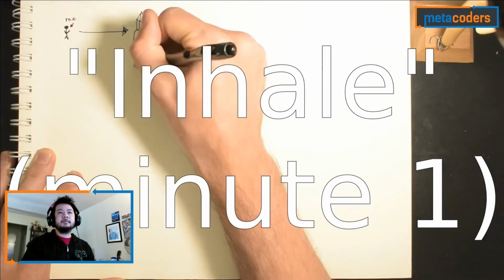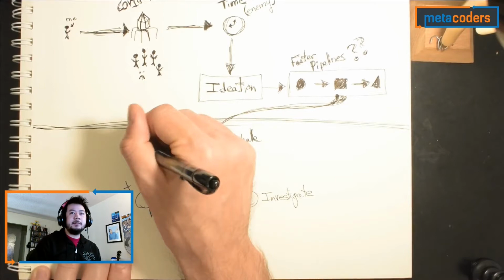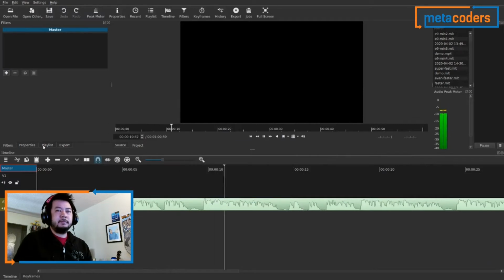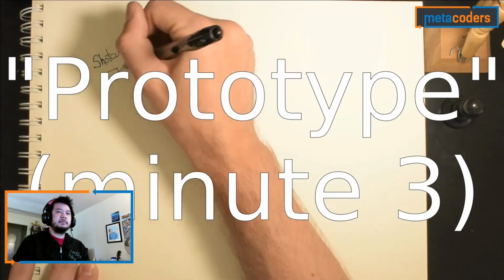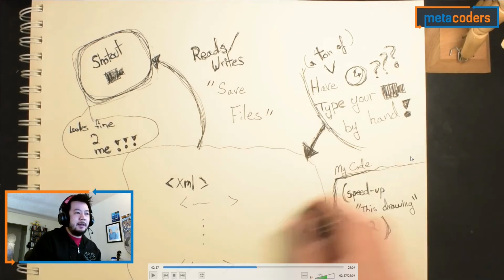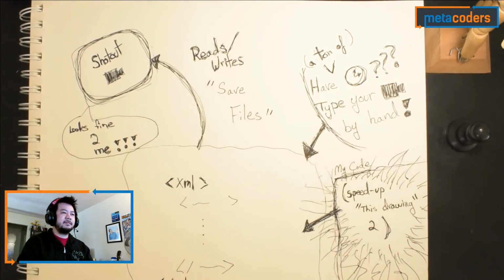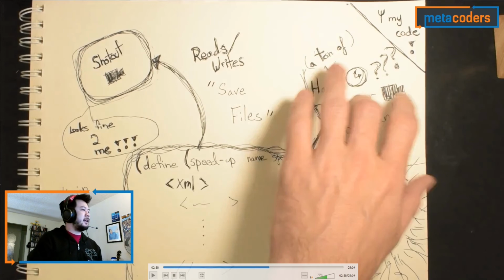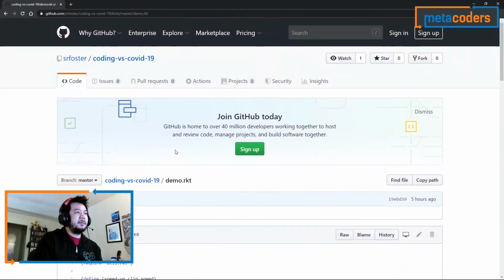Coding vs. COVID-19, Intermediate, Episode 9, Part 1: Jason on Solving Real World Problems with Code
As Stephen fine tunes his video making process, Coding Coach, Jason, reflects on strategies for solving real world problems with code.

**Learn with Jason on Udemy**
COMING SOON

**Take Coding Lessons from Jason at Quarantine Coding Club**